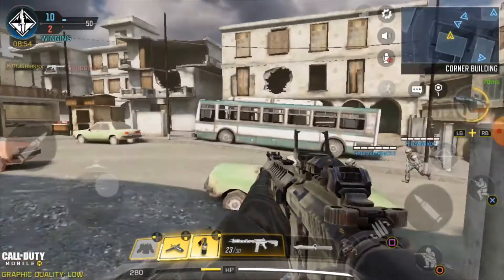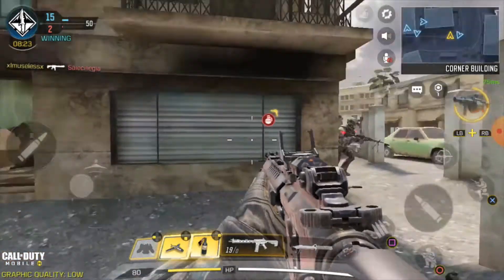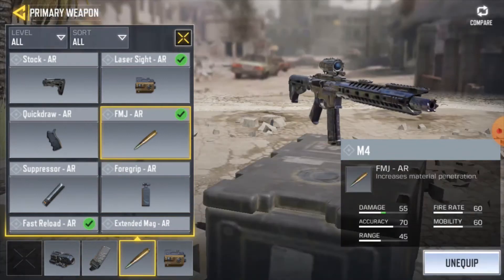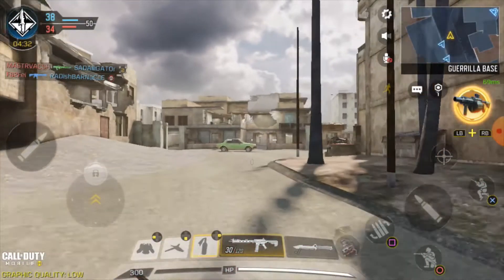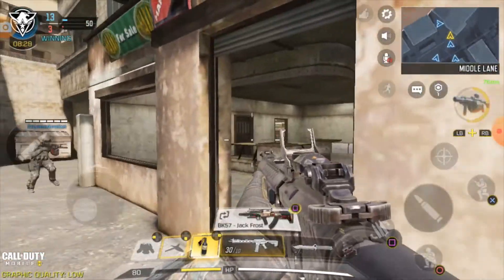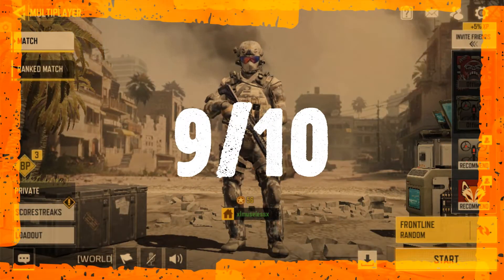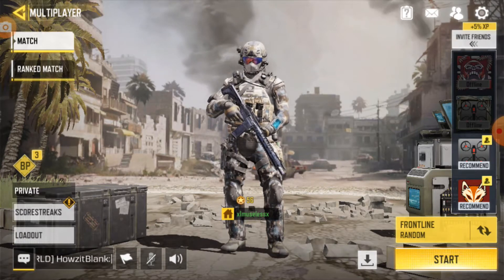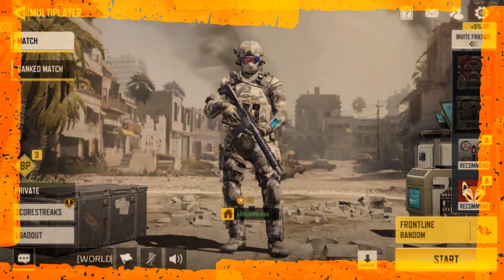IS THE M4 ACTUALLY GOOD IN COD MOBILE